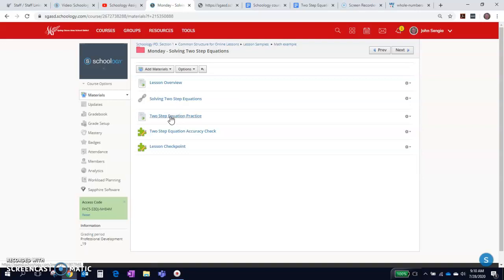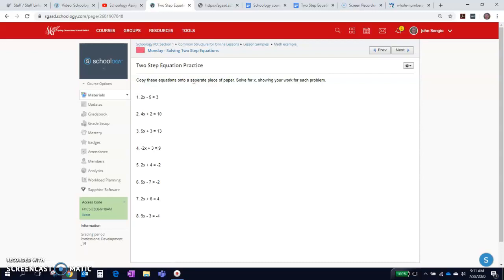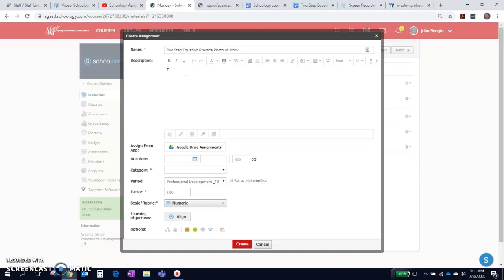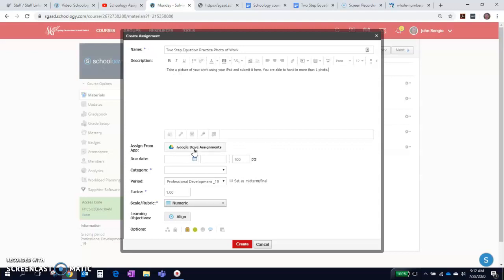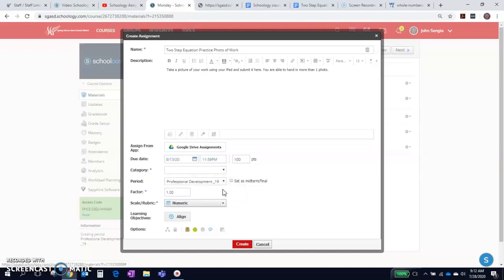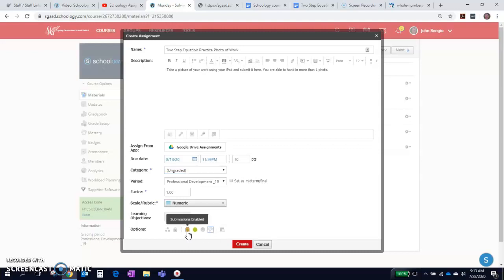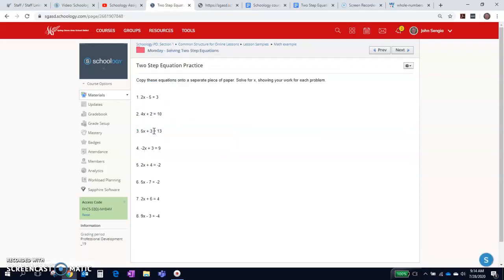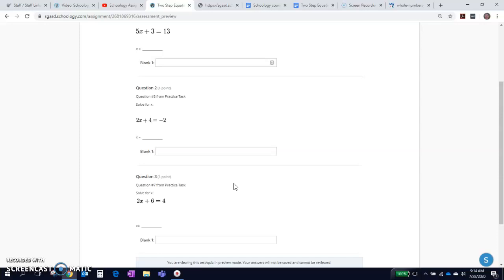Creating an Assignment to Turn in a Photo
Need students to take a picture of work and submit it to you in Schoology? Here is how to set up an Assignment to do just that.